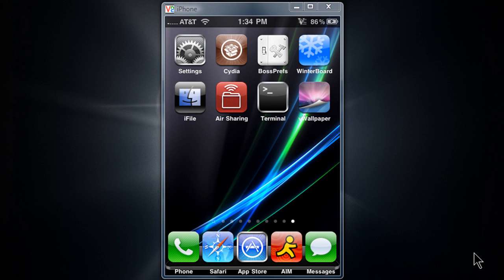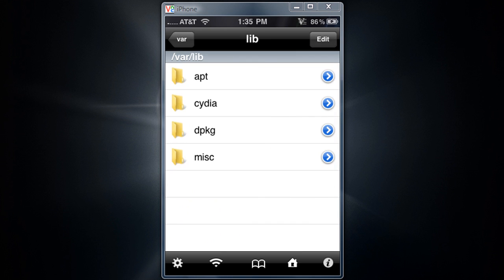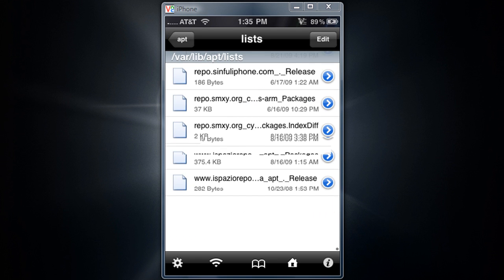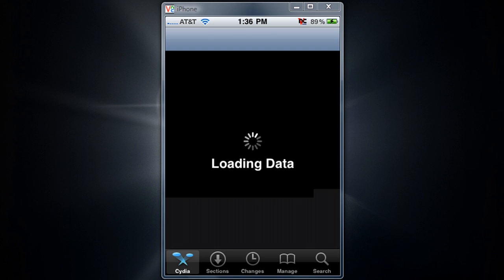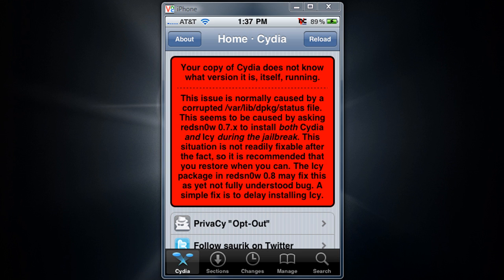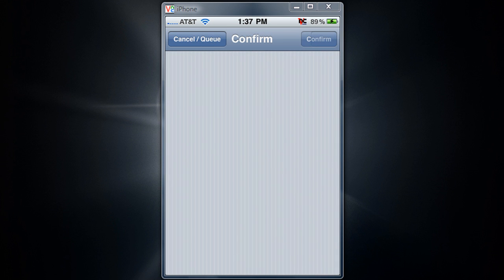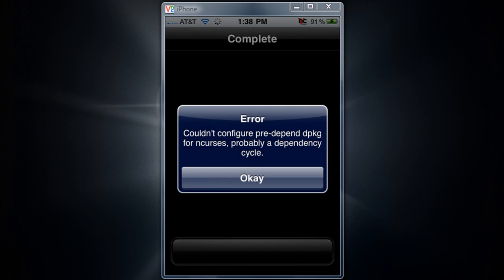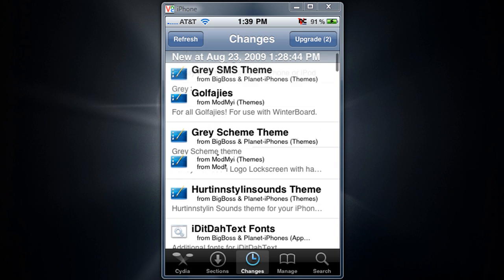How to Fix Cydia Crashing Problems on the iPhone and iPod Touch with 3.0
This has been happening for about a week and its annoying, a lot of people have been having this problem before

there are tons of "solutions" but i found one way that works

You need OpenSSH [if you didin't download OpenSSH in your iPhone before, than there's nothing you can do but rejailbreak your device]
or
You can use iFile [Which costs money now]
just go to this folder [works both in OpenSSH and iFile]

/var/lib/dpkg/updates

once you are there DELETE EVERYTHING.

Then exit out and head back to Cydia, DONE
Known Bugs
*Cydia doesn't know which version it is
* Cydia Installer
  Saurik's Source both don't update